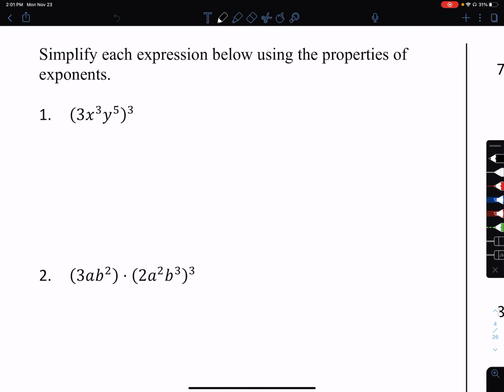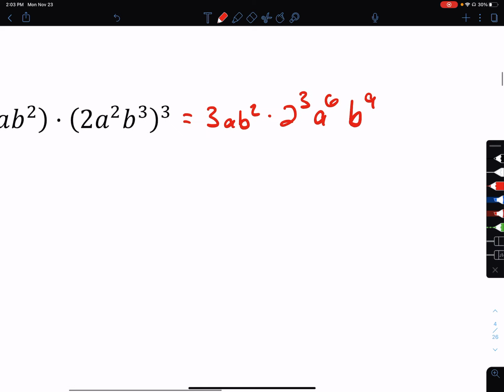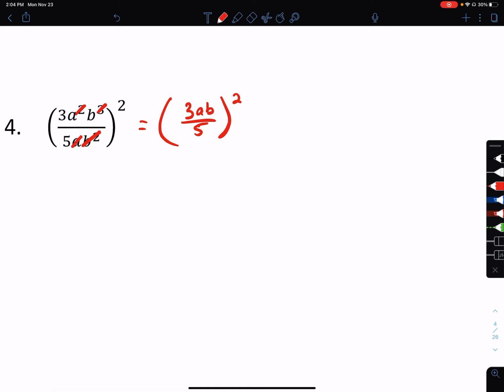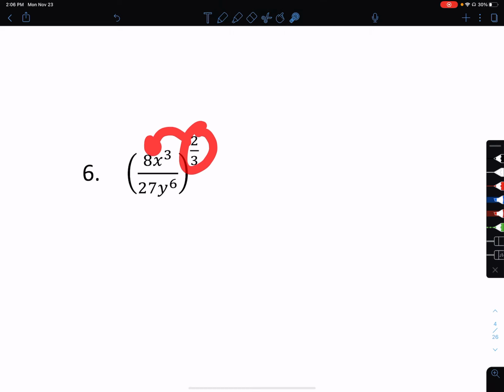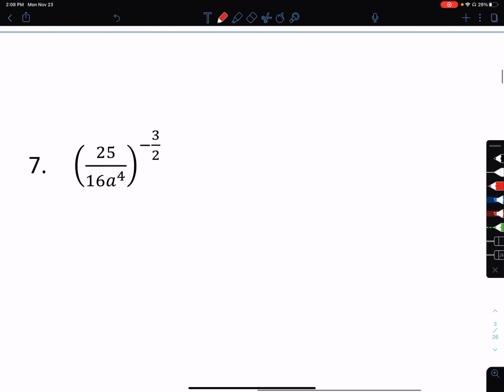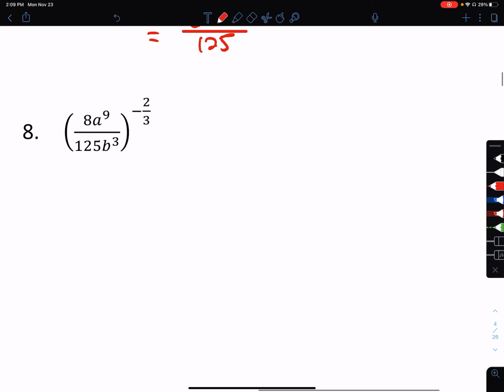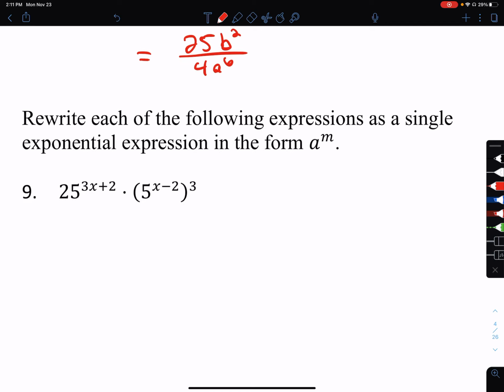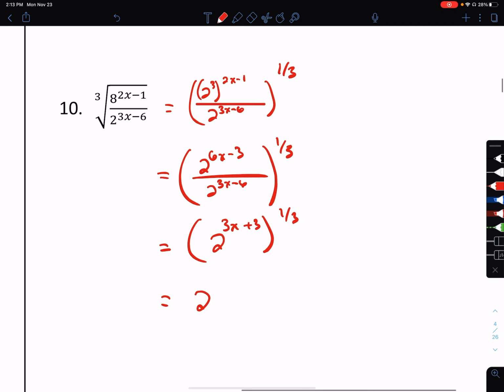Pre APCalculus Notes 7.1 Examples Simplifying Expressions with Exponents (3 of 5)